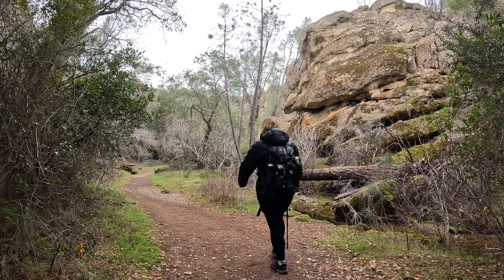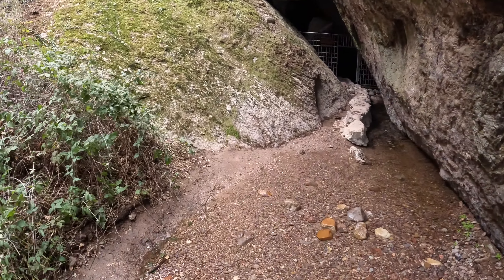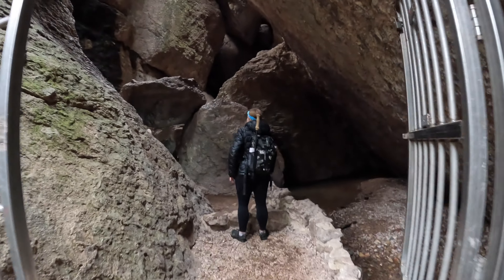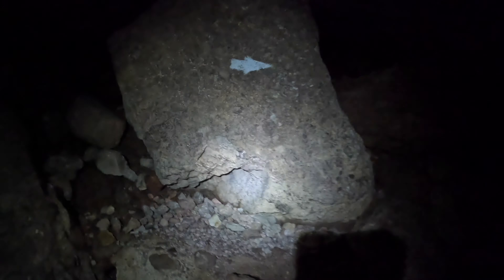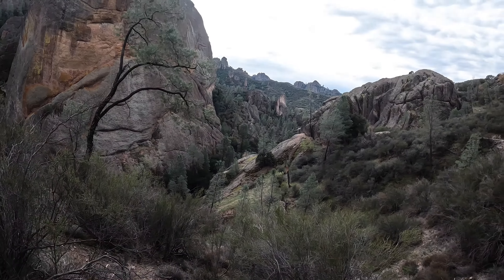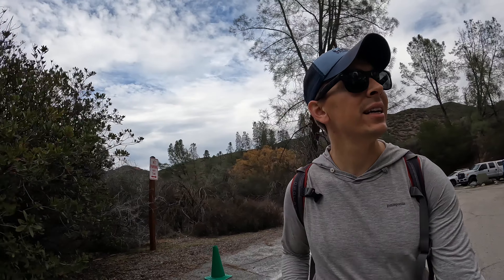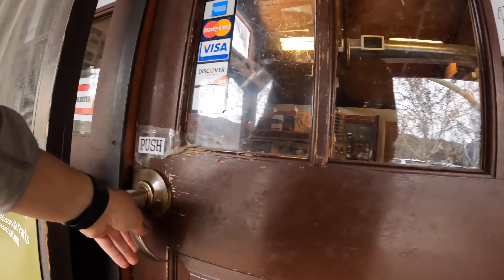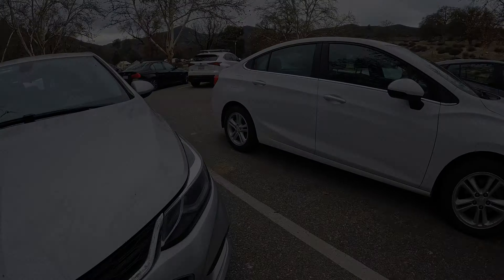Balconies Caves Trail - Pinnacles National Park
On this day hike, we drove to Pinnacles National Park from the bay area on a Saturday morning to hike the Old Pinnacles To Balconies Caves route.